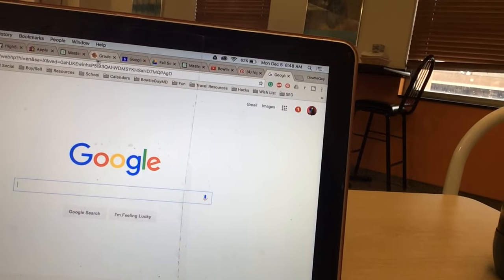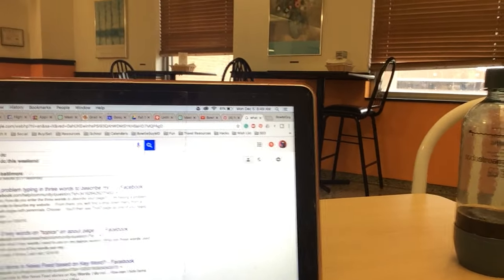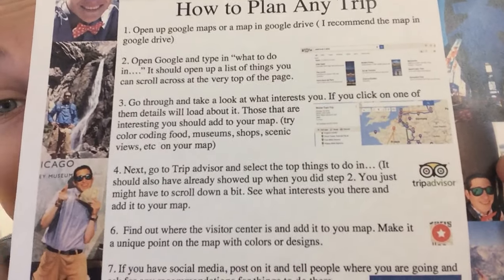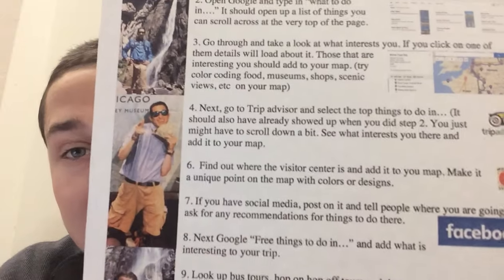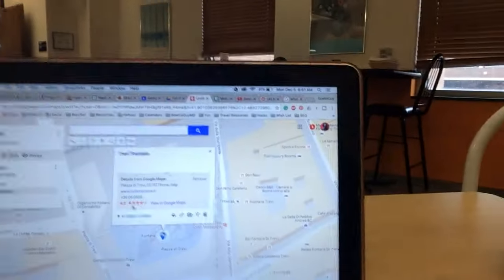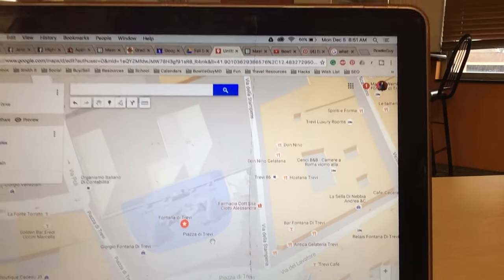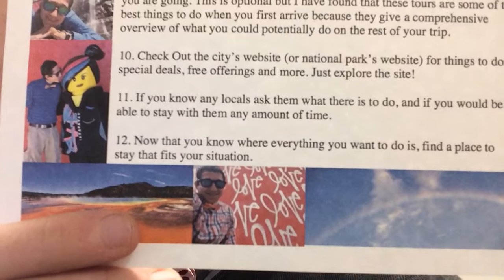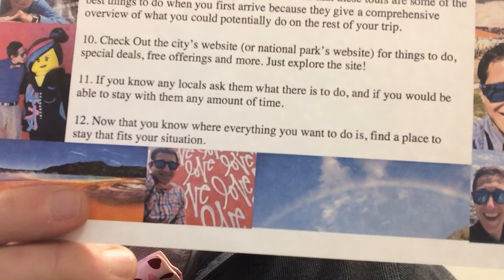How to Plan the Best Unforgettable, Cheap and Epic Road Trip on a Budget Guide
This video explains how to plan a roat trip full of adventures and fun. I walk you through the steps I took for my Nationwide Road trip this past summer 2016. I went 17,000 miles, 35 states, and over 1,000 destinations and attractions in 80 days. And it only cost me $2,000.

Learn how to plan an unforgettable trip that is full of things you enjoy doing, easy on your wallet, fits in your budget and free of stress. I have a guide as well you can download for free

Find the one that suits you best and follow along.

I am going to expose you to the world around us, far and near. Get ready for an epic adventure!